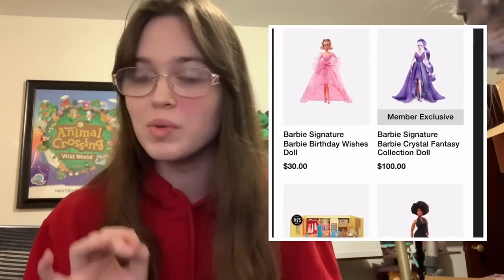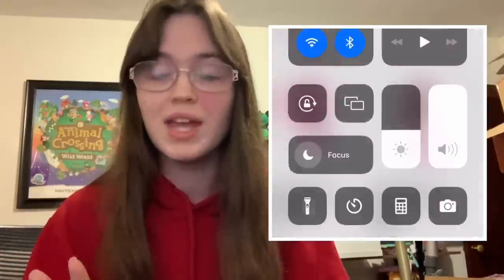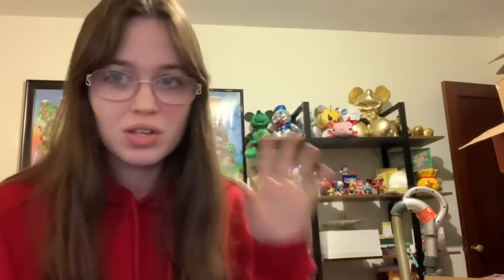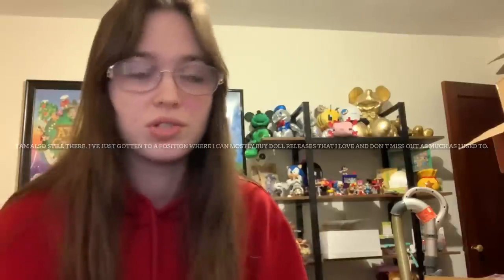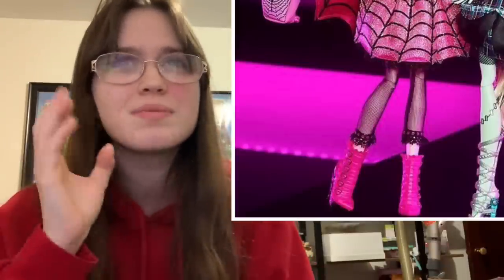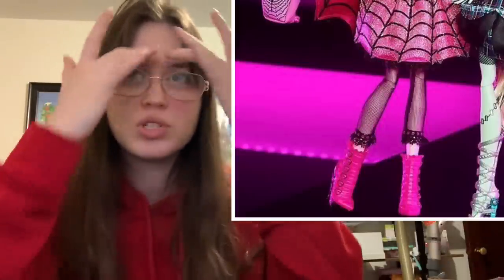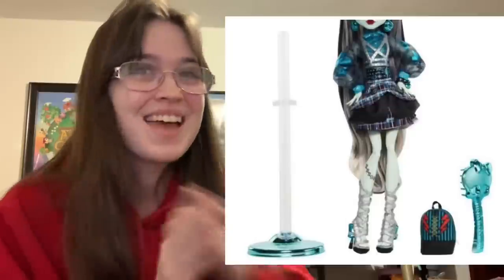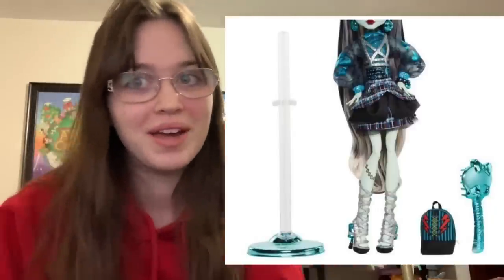MONSTER HIGH IS BACK AND SHADOW RAINBOW HIGH ??? (Shadow High)- DOLL NEWS and chat! Haunt Couture